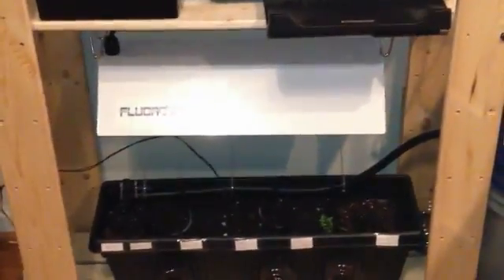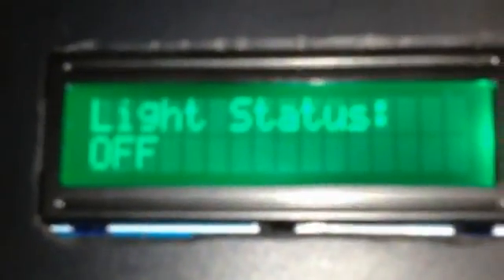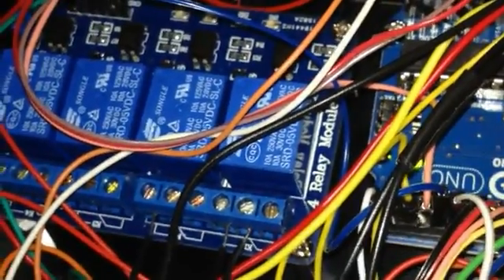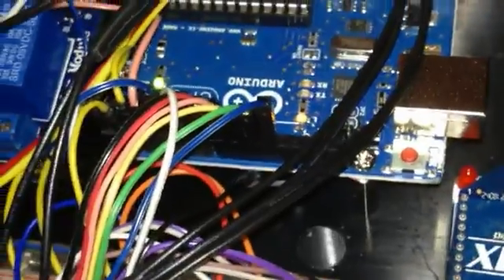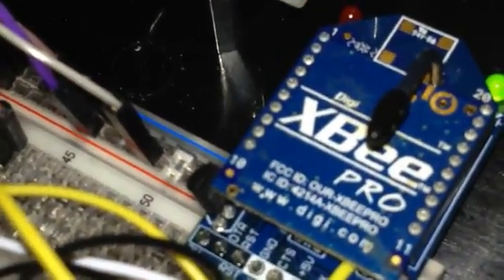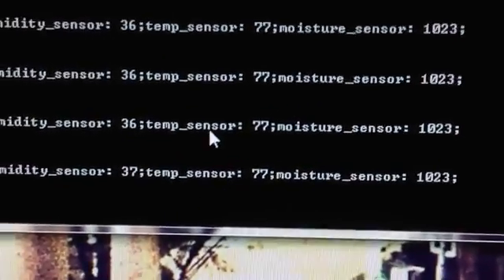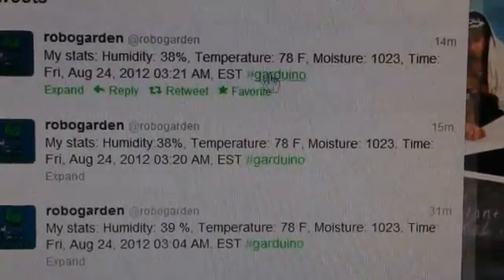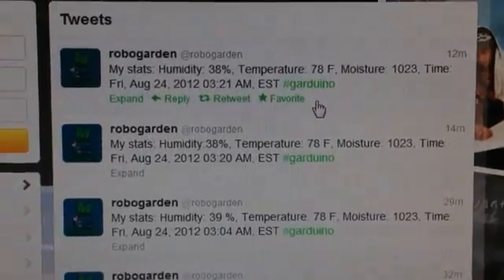How to make Garduino-Automated Gardening System [Full Tutorial]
How to make Garduino-Automated Gardening System

This project is a guide for setting up an automated gardening system using an arduino and other cheap electronic parts.  It allows sustainable gardening by using sensors to determine soil moisture, as well as a webscraper to determine future weather.  It uses this information to save water by only using the requisite amount.   Requirements for this project include experience soldering, some basic programming experience, and much patience for debugging.